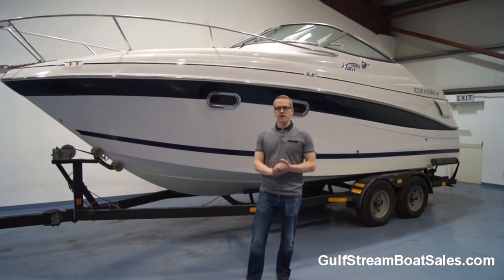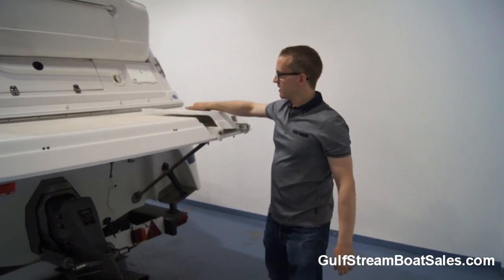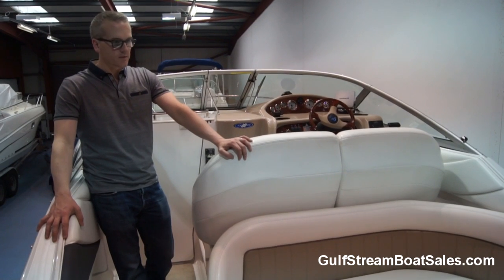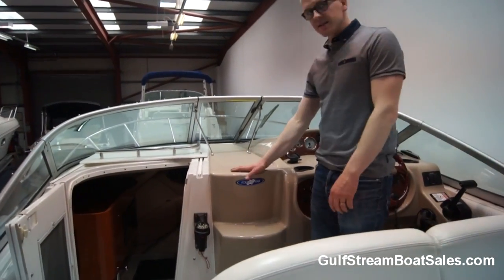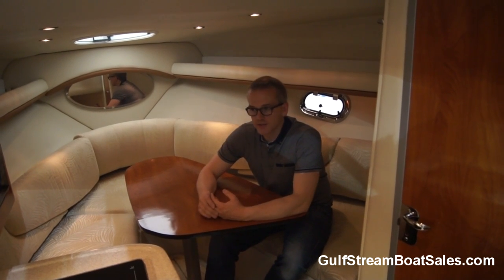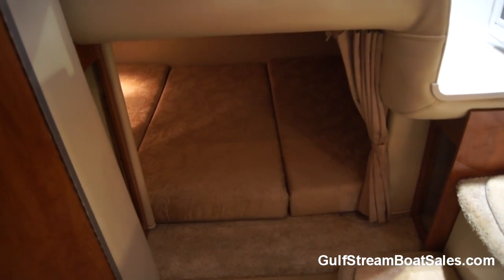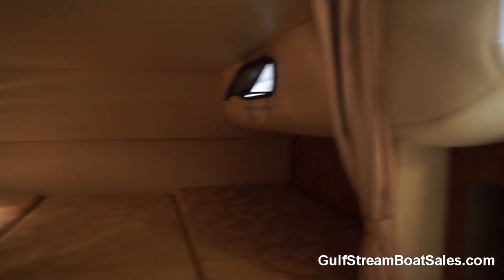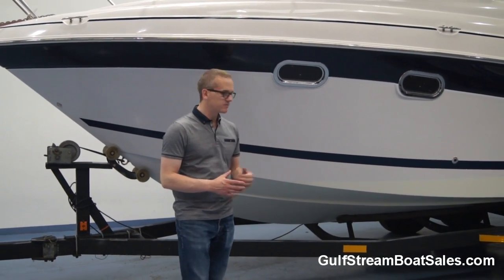2006 Four Winns 248 Vista -- Review and Water Test by GulfStream Boat Sales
2006 Four Winns 248 Vista Diesel, Complete with Trailer

This ’06 Four Winns 248 Vista is a beautiful boat. It’s striking exterior with classic muscle boat inspired styling and rich colour scheme is matched up to a very well thought-out interior and a high standard of fit and finish.

Watch the video tour to find out more…

This boat has spent the majority of it’s life in fresh water and she has been very well looked after. She comes complete with a twin axle trailer, has a Garmin GPS, VHF Radio, full camper covers and tonneau cover. Not too much the super reliabel and ultra efficient Volva Penta KAD32 Diesel sterndrive.

As a stock boat, she is being sold with a Comprehensive 3 Month Warranty and she has been prepared to the highest standards. Every piece of equipment on the boat is fully operational and the boat is in fantastic condition throughout – check out the full length video to see for yourself.